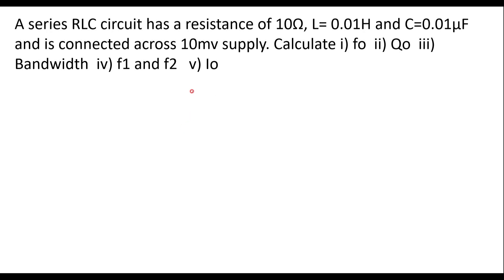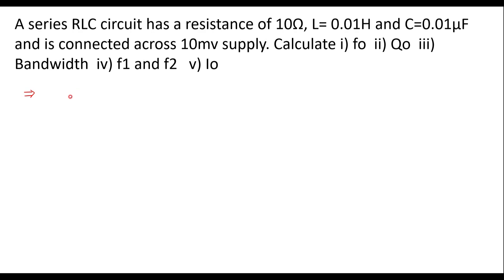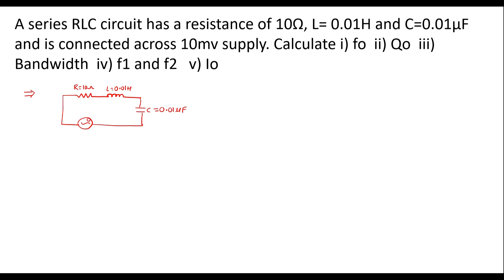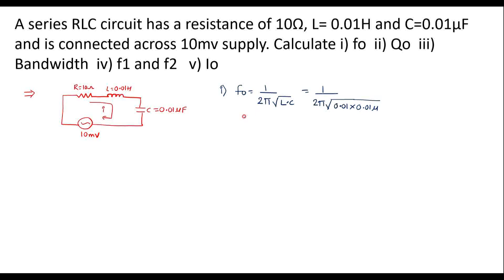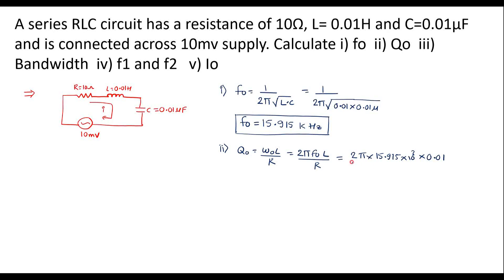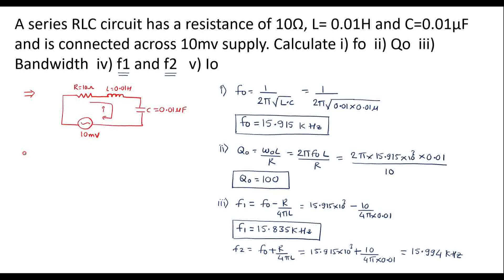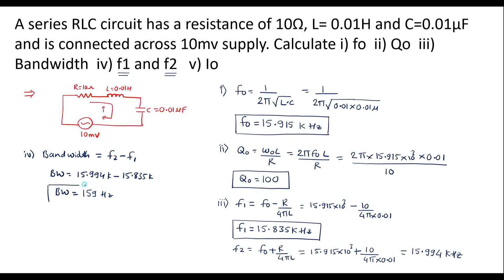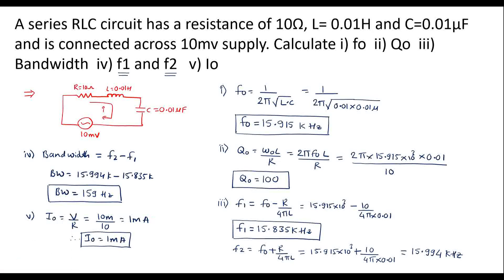Numerical on Series resonance circuit.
10b-2021-Jan-Network Theory